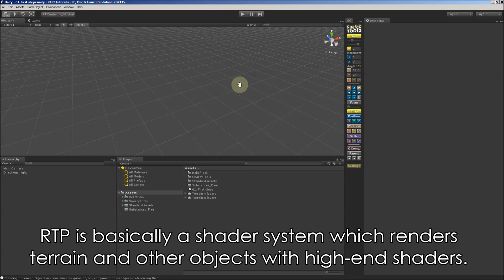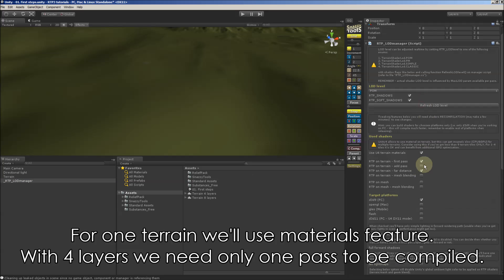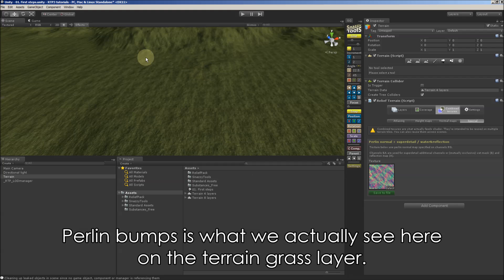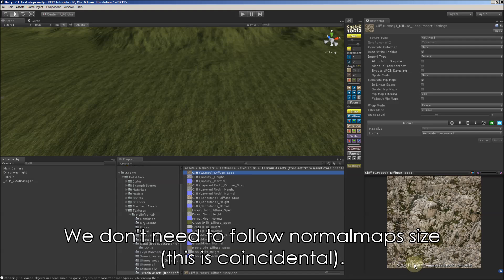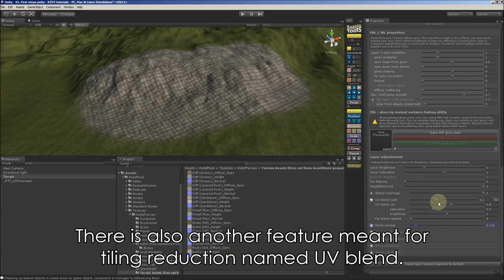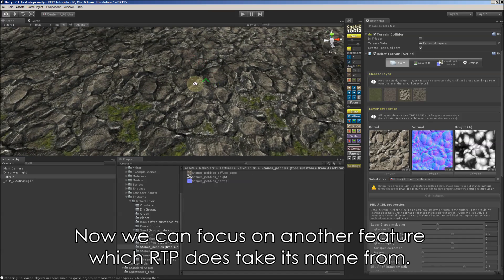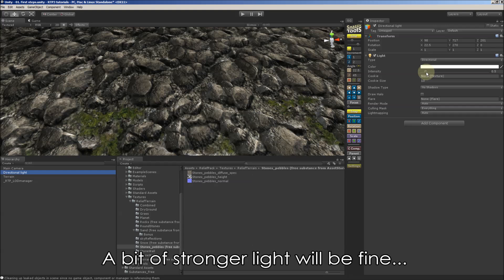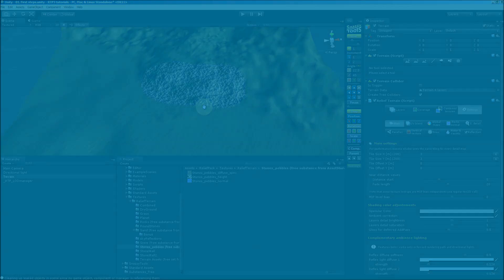RTP 3.1 - First Steps Working with the system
This is the tutorial describing basic setup of one terrain with 4 layers added. Presents LOD manager shader recompilation and briefly introduces some most prominent features.